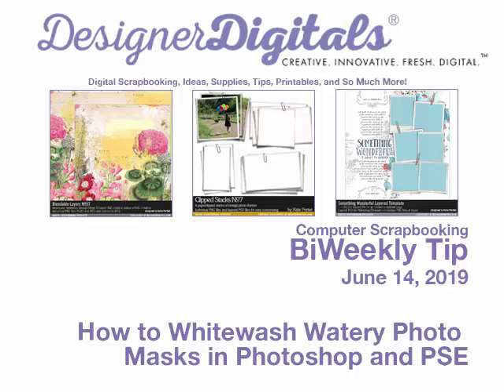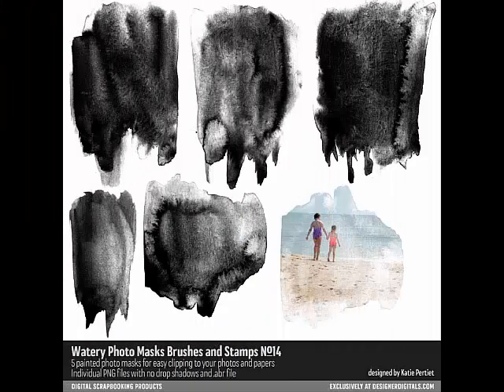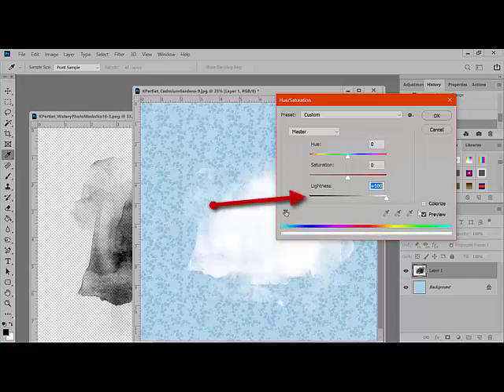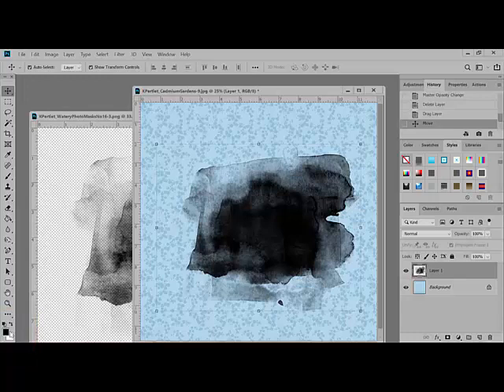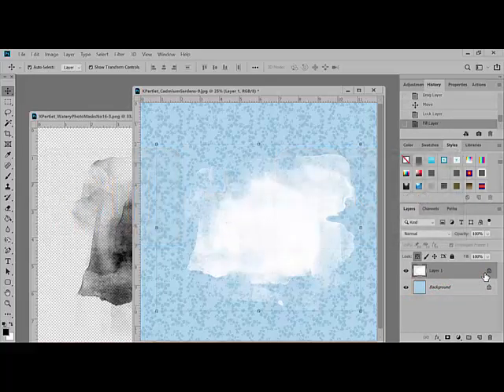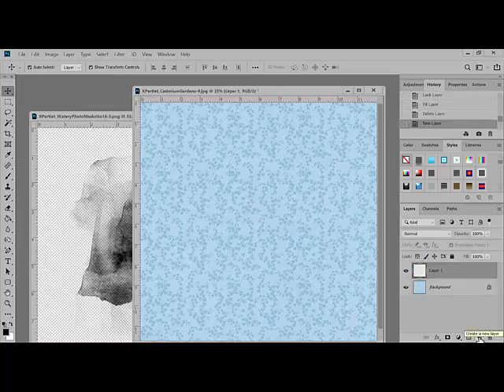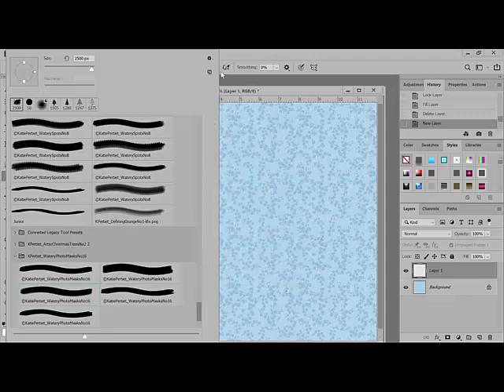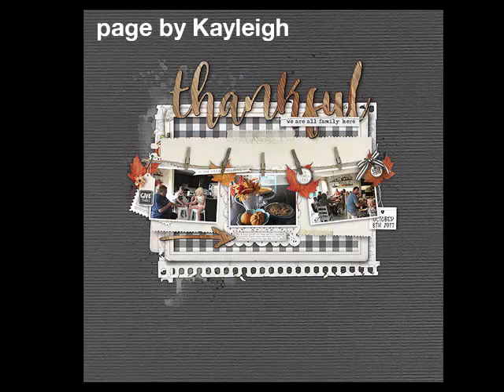How to Whitewash Watery Photo Masks in Photoshop and PSE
Digital Scrapbooking tip from DesignerDigitals using Adobe Photoshop or Adobe Photoshop Elements. This week: How to Whitewash Watery Photo Masks in Photoshop and PSE.